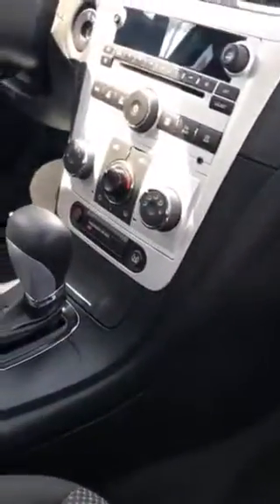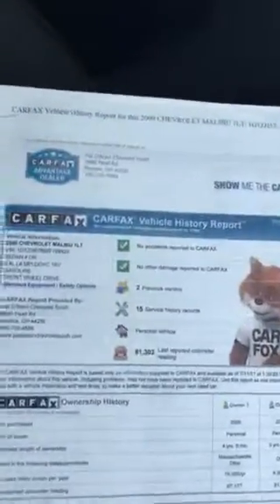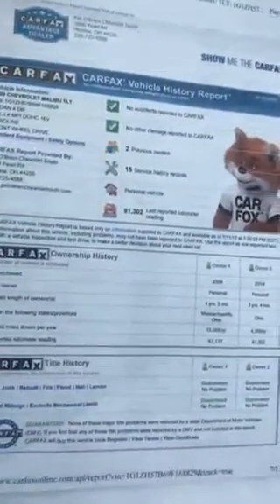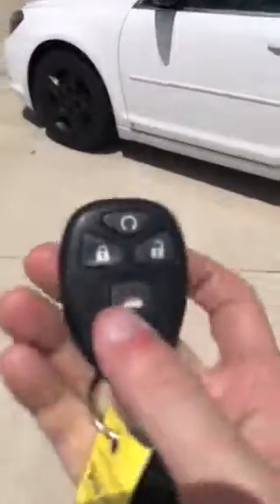Malibu Tour with Jim Schall